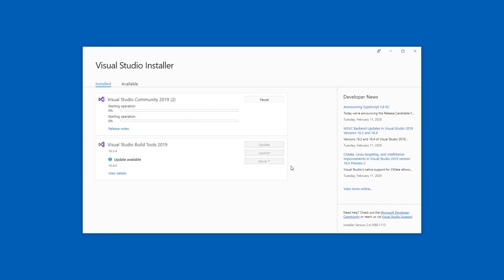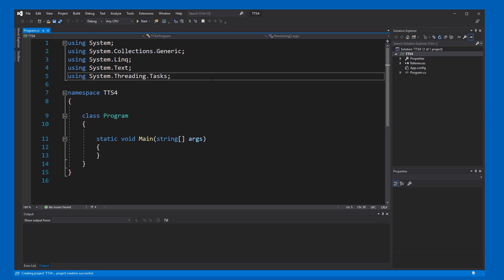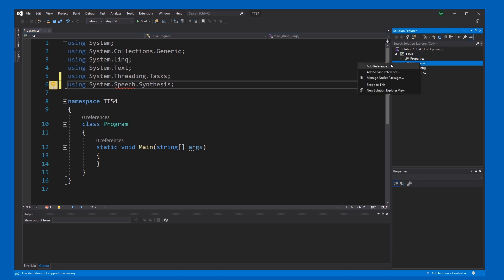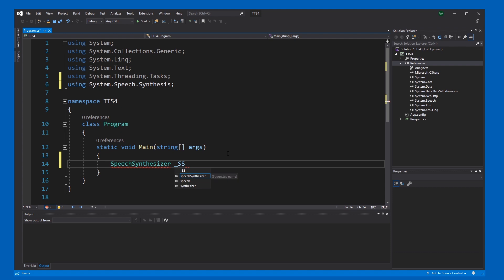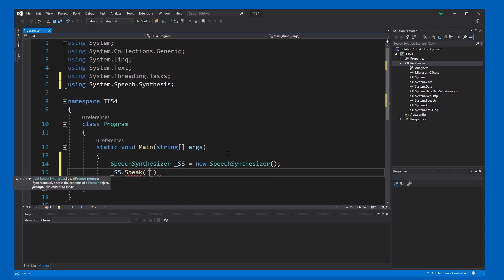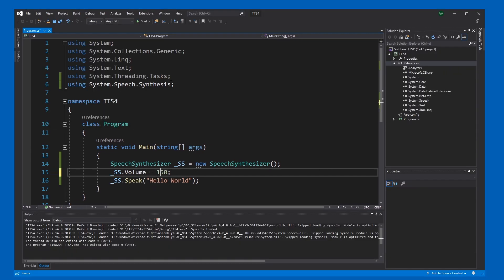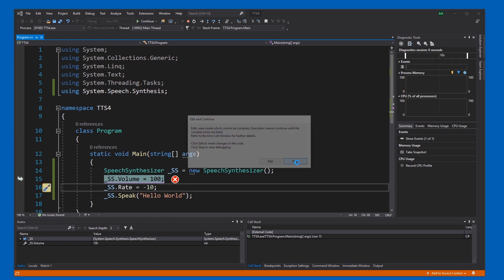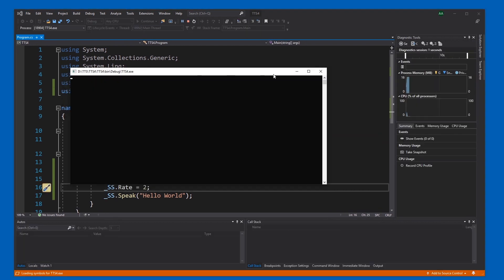C# Text To Speech (TTS) Synthesis Coding with Speech.Synthesis API (Easy)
Speech Synthesizer Coding in Visual Studio with C#.